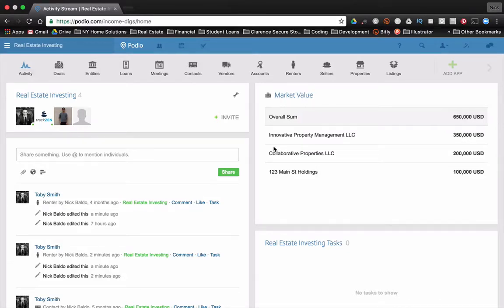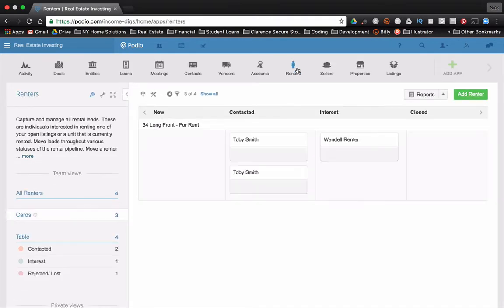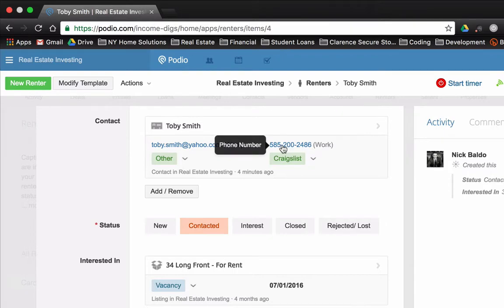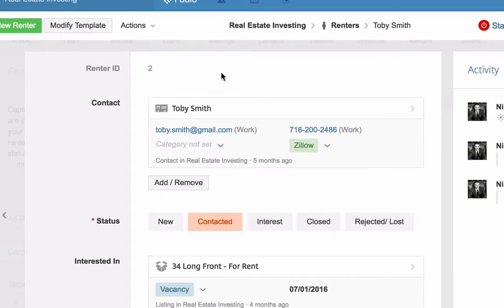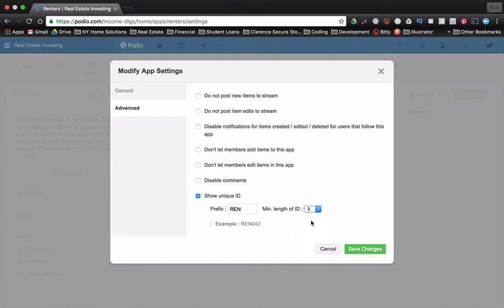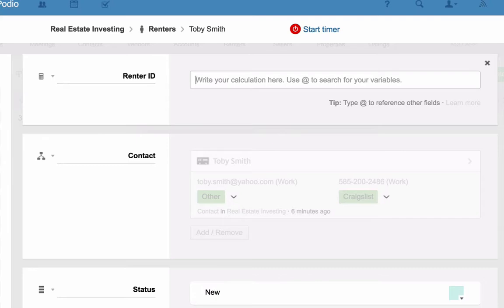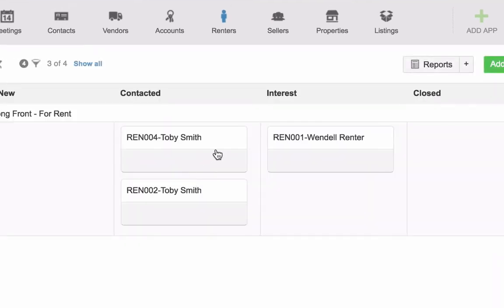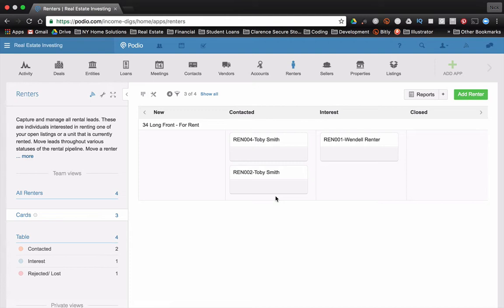Podio Quick Tip - Unique IDs & Calculations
Podio's Unique IDs help us to maintain data integrity within our database. Combine this with powerful calculations and we are able to keep our data clean, consistent and organized!